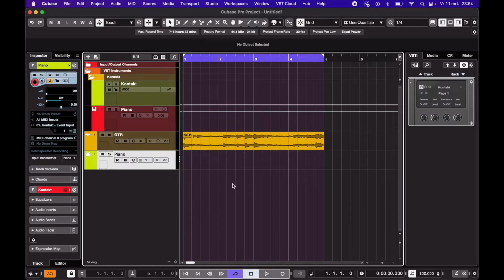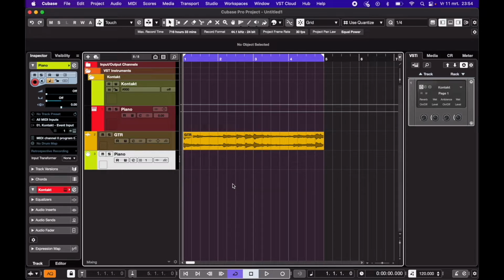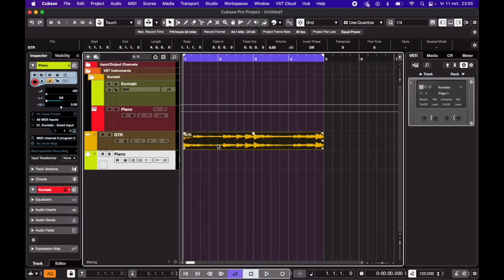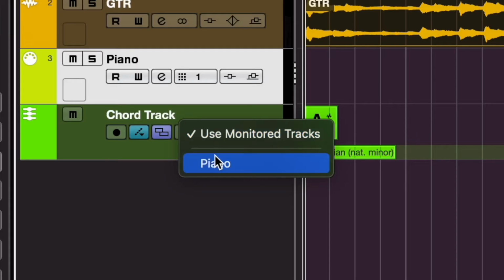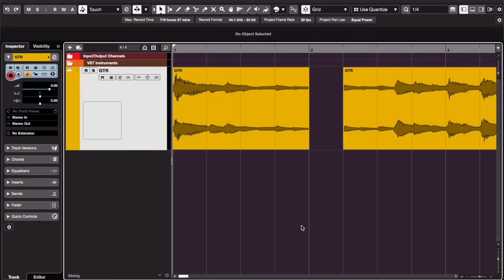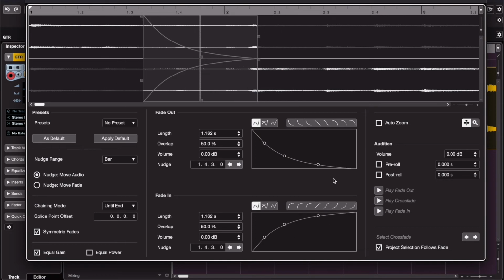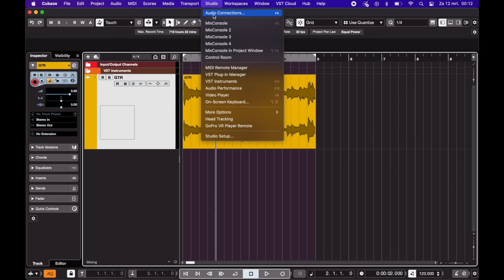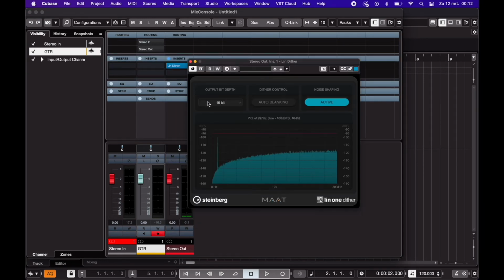TOP 3 NEW FEATURES IN CUBASE 12 | Quick Tip Cubase 12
Quick Tip for Cubase 12: how to use new features in Cubase 12, like audio to MIDI chords, crossfade options and the new dithering plugin.